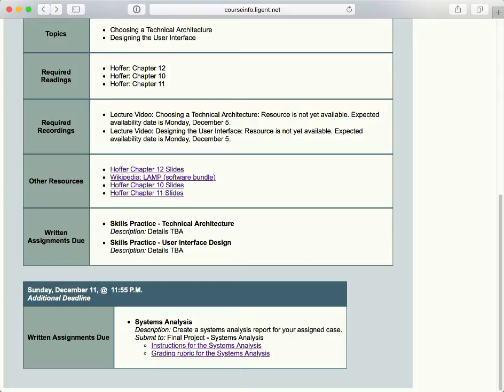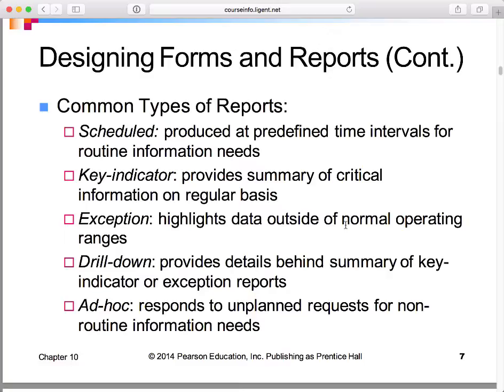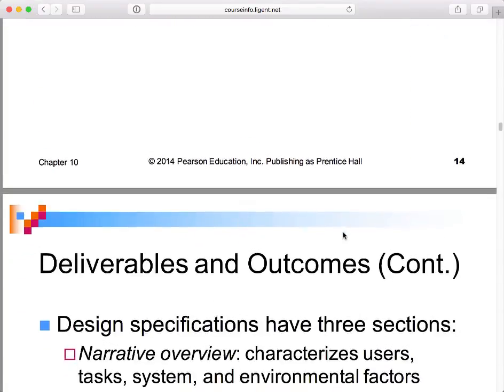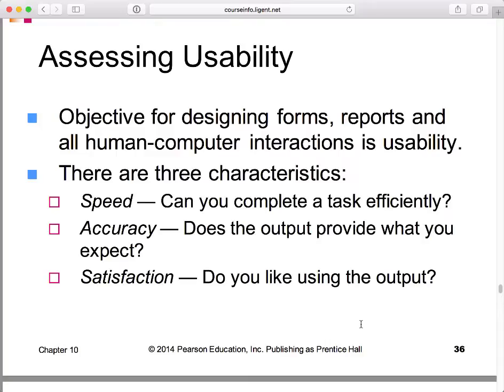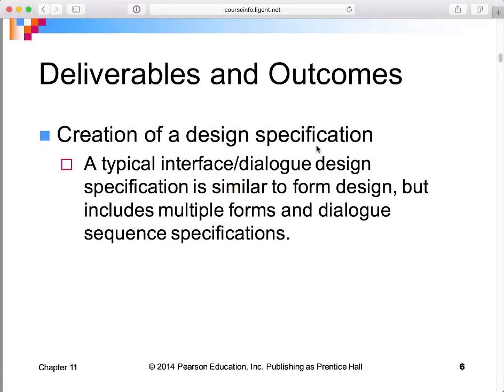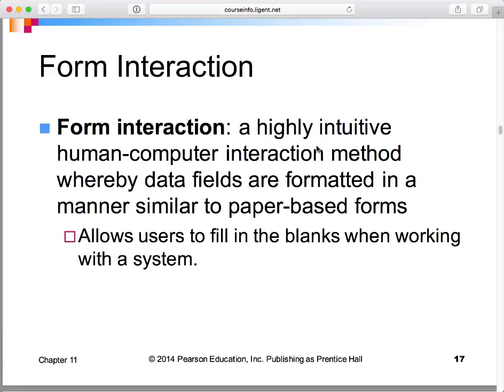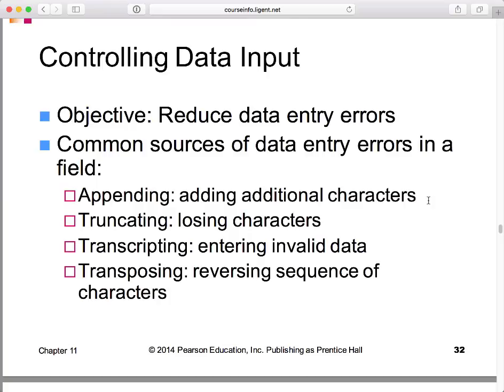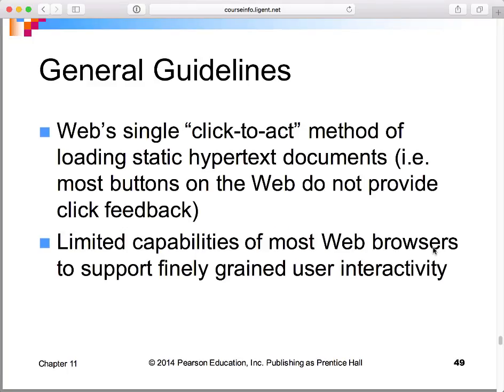Lecture: INFOST 340 Designing the User Interface